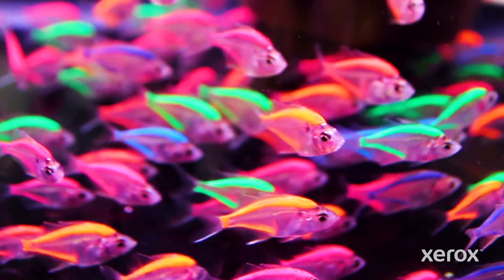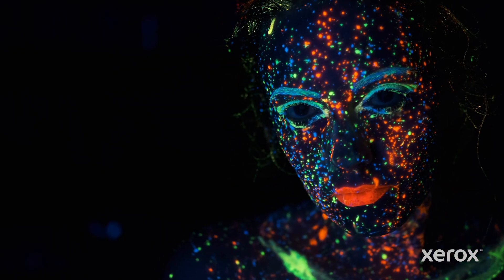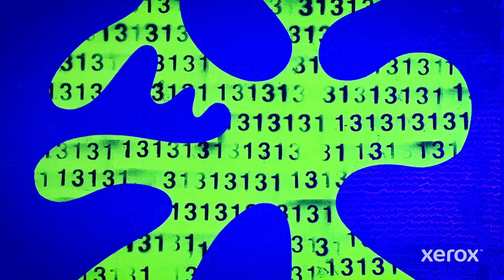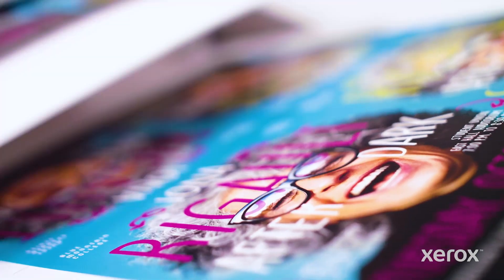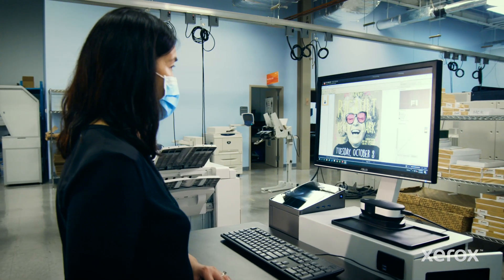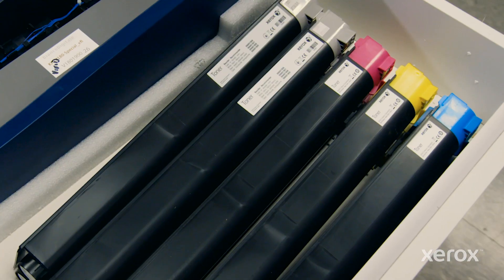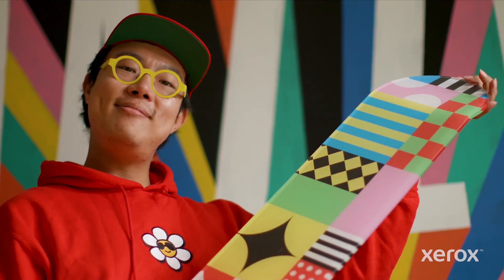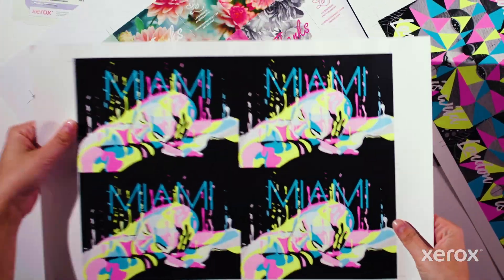The Power of Fluorescent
From the aurora borealis to neon artwork, fluorescent colors make the world around us a brighter, more vibrant place. Learn how artist Gustavo Oviedo and creative director Zipeng Zhu how these colors change our perception, and from Xerox experts about how our technology lets you print with fluorescent ink.